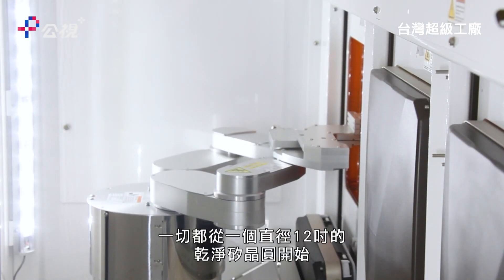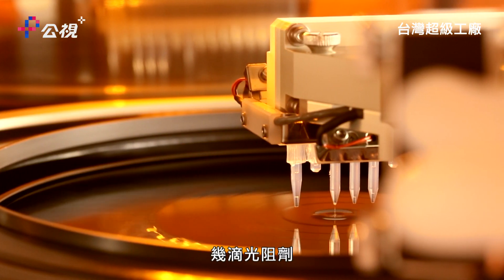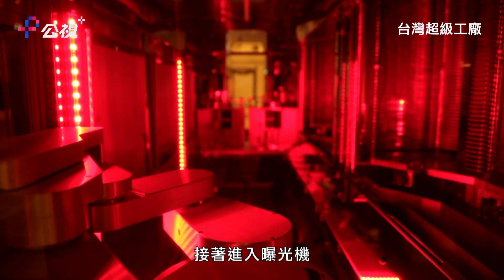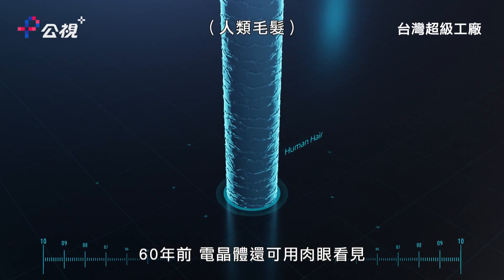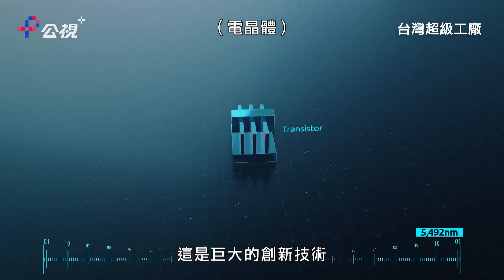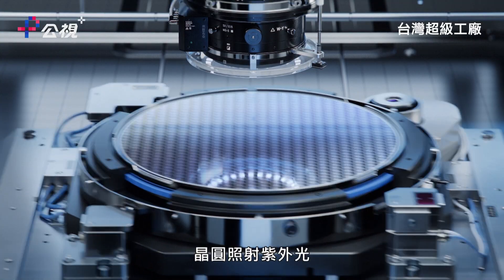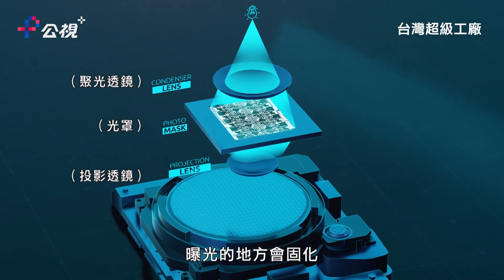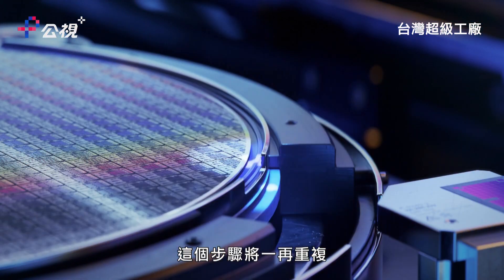半導體是怎麼製造出來的？台灣超級工廠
半導體是怎麼製造出來的？進入全球記憶體晶片大廠：美光科技，一窺指揮中心與半導體製程的奧妙之處。

深入台灣享譽世界的超級工廠，透視產業冠軍的製造秘密，包括半導體大廠、高粱酒廠、豪華遊艇製造商、健身器材廠與玻璃產業龍頭。
🔉觀看公視優質節目，請到公視+